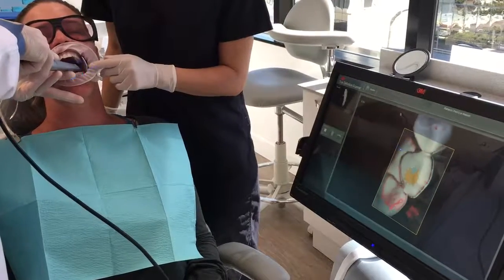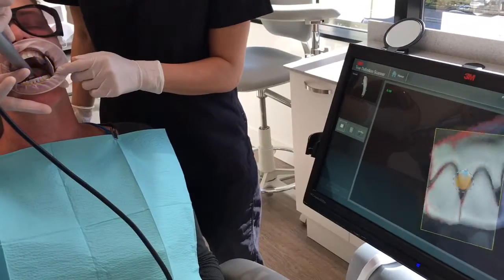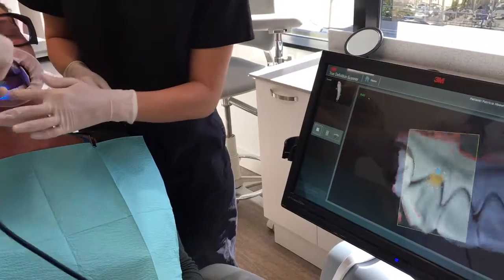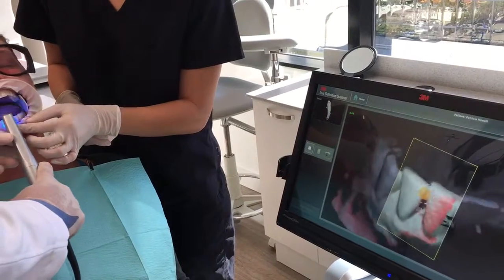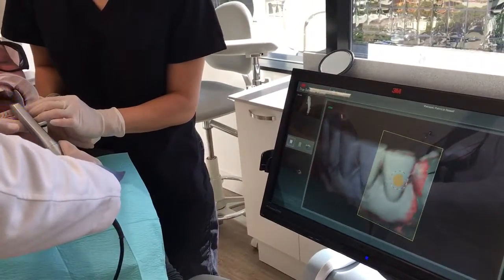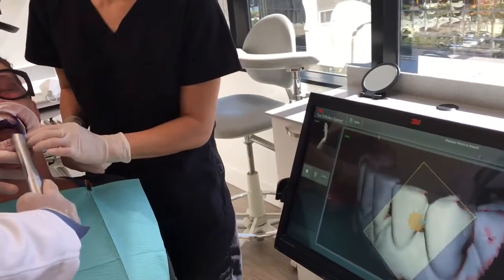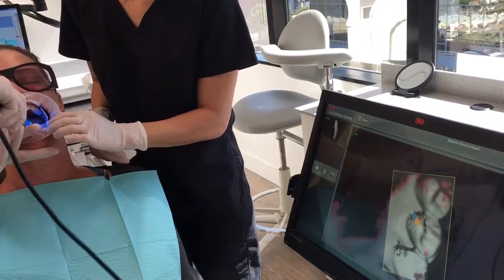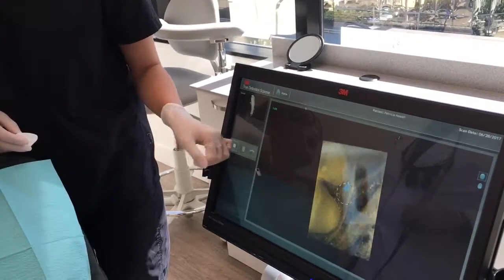3M True Definition Scanner for Invisalign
Part 5 of 7 showing various arch scans for complete INVISALIGN scan submission